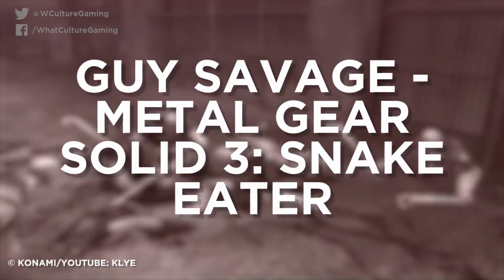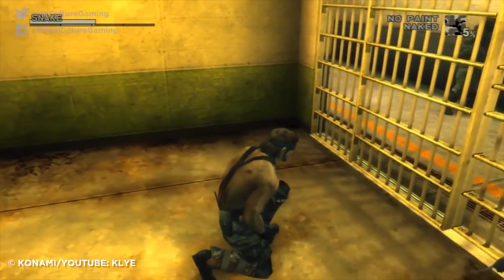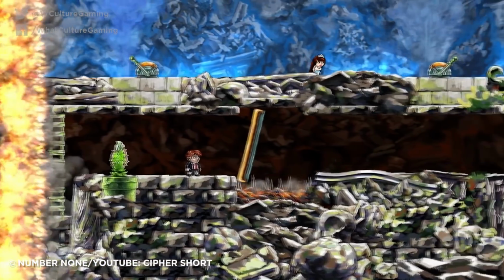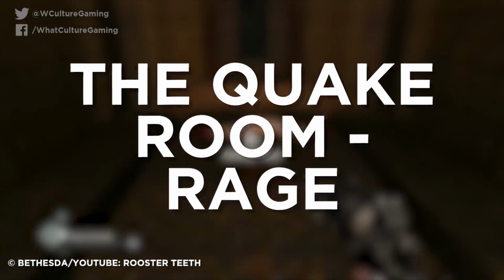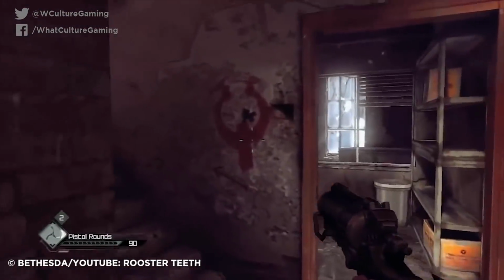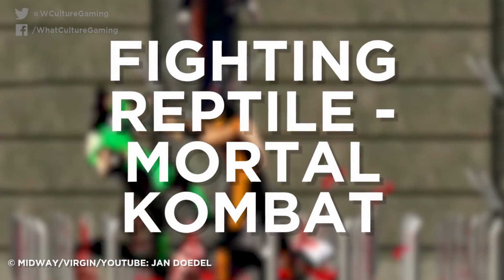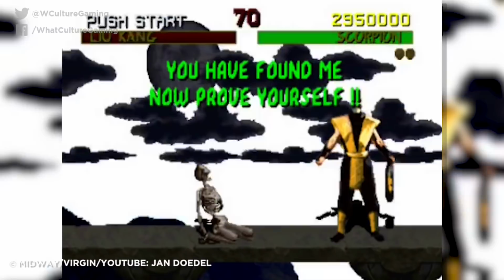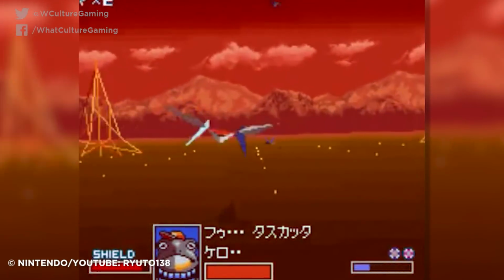8 Secret Levels In Iconic Video Games You Totally Missed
You must find Reptile to beat Reptile.